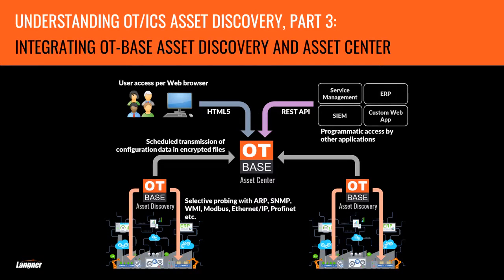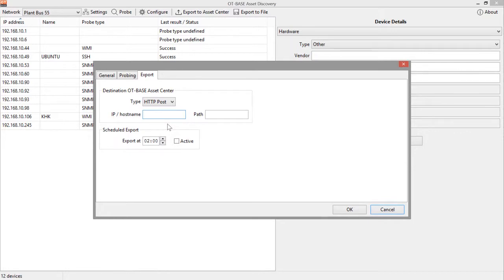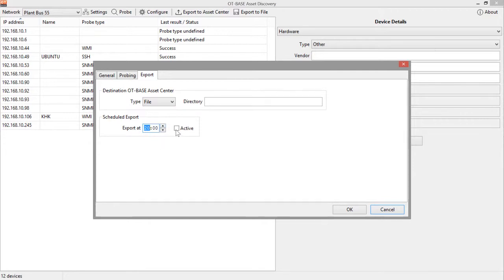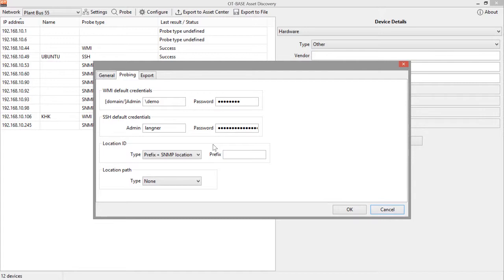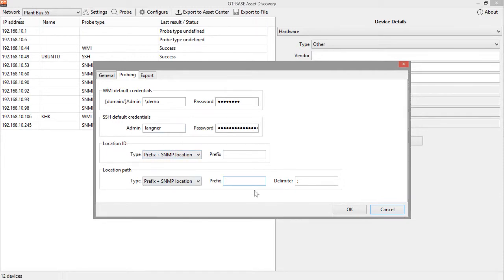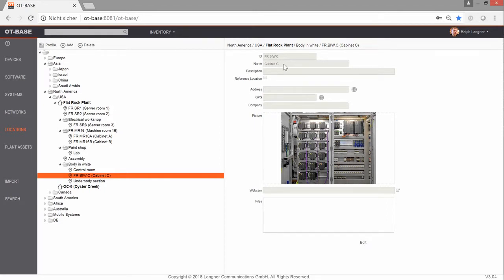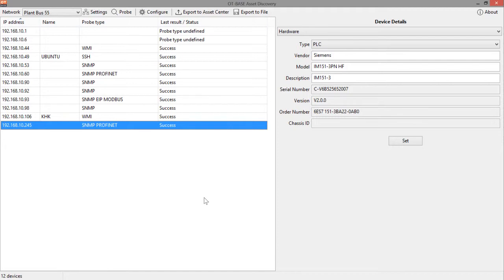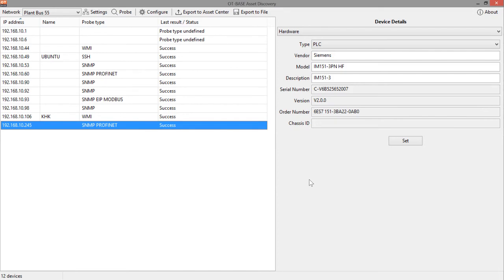Understanding OT/ICS Asset Discovery, Part 3: Integrating OTbase Discovery and OTbase Inventory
This video shows how to configure an OTbase Discovery node for automatic export of asset data to OTbase Inventory.